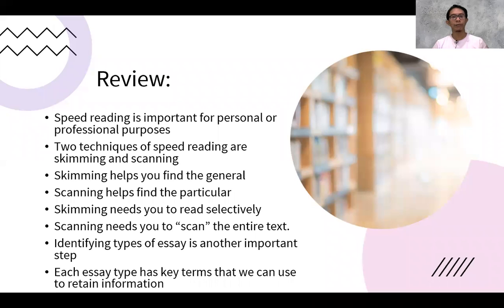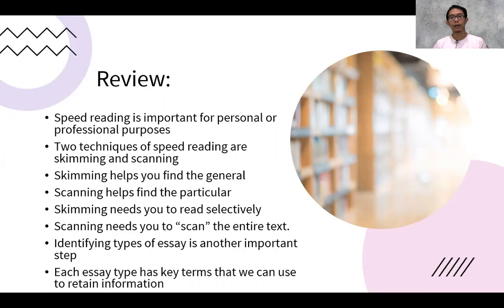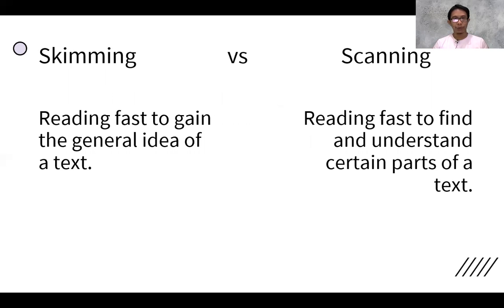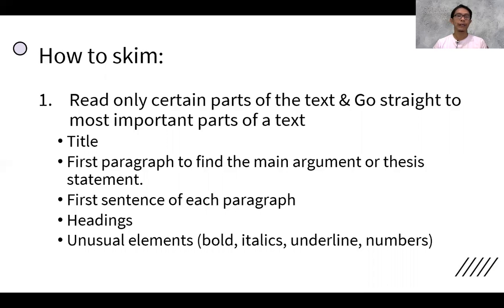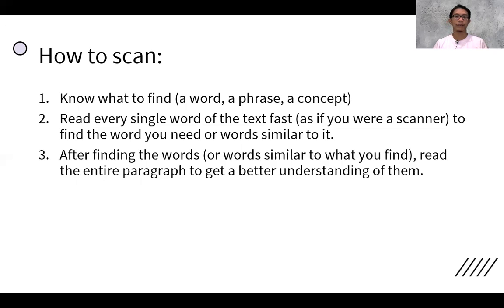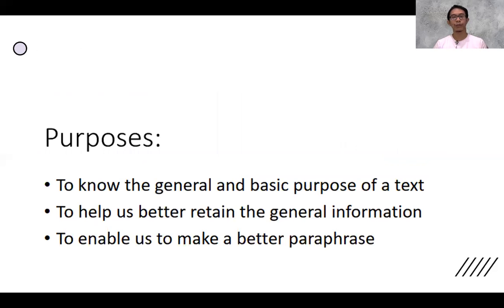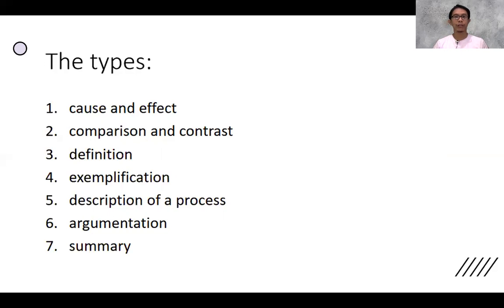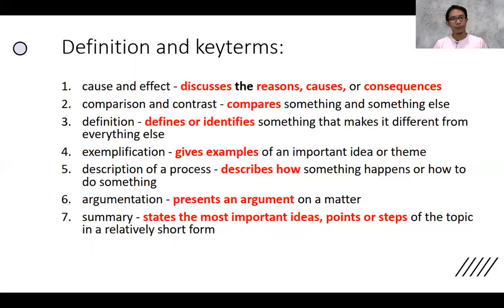Review of Speed Reading Techniques (Skimming and Scanning) and Types of Essay